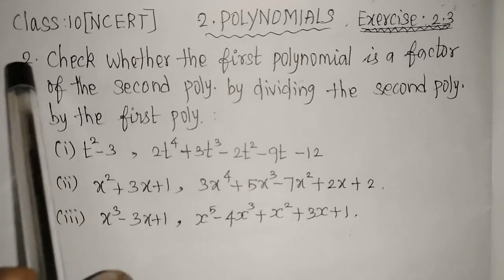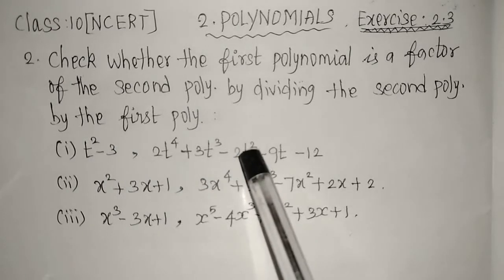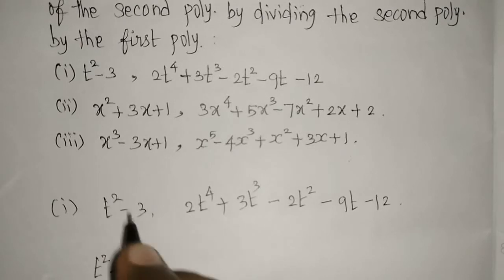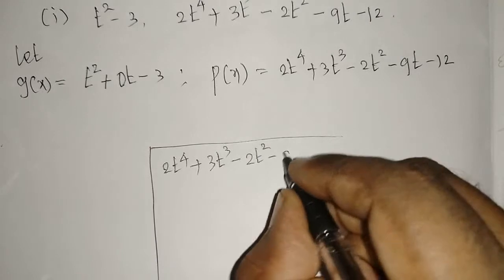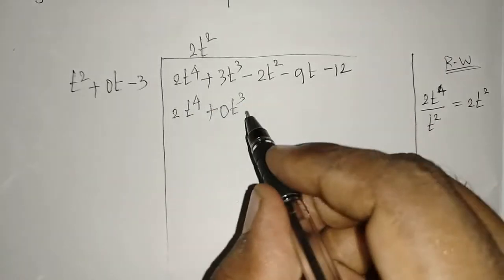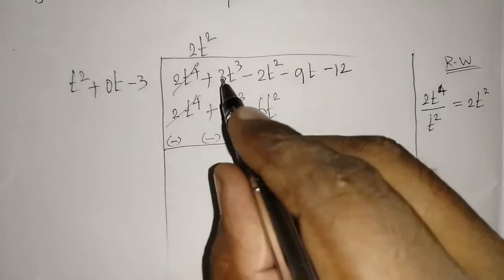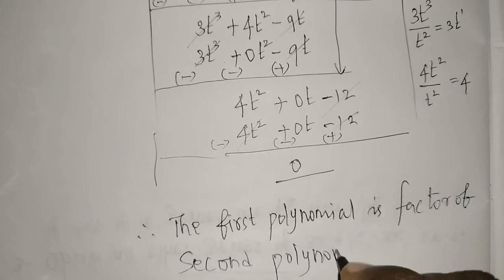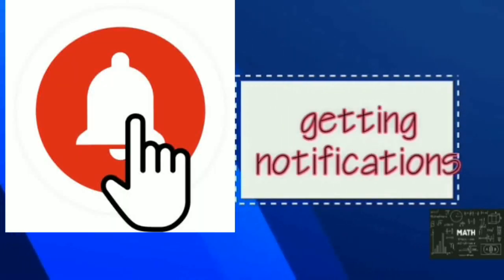Class 10 Maths NCERT/Exercise 2.3(2- i)/ 2. Polynomials/ 2. check whether the first polynomial is a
2. Polynomials,

                        Exercise 2.3

2. check whether the first polynomial is a factor of second polynomial by dividing the second polynomial by the first polynomial

(i) t²-3, 2t⁴+3t³-2t²-9t-12

(ii) x²+3x+1, 3x⁴+5x³-7x²+2x+2

(iii) x³-3x+1, x5-4x³+x²+3x+1